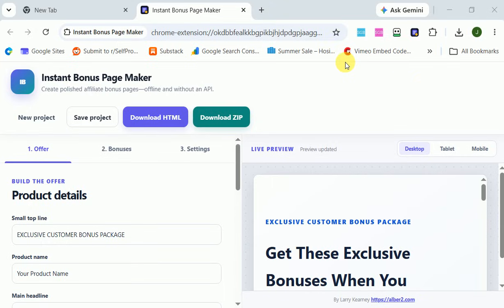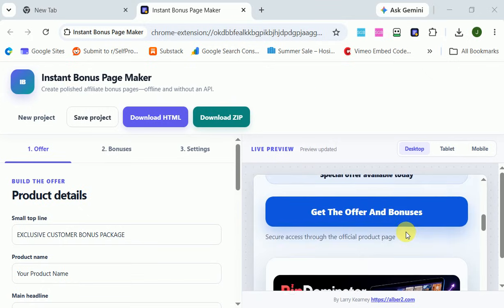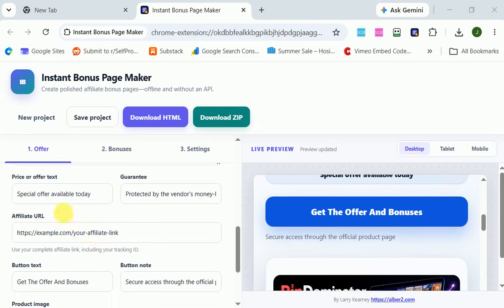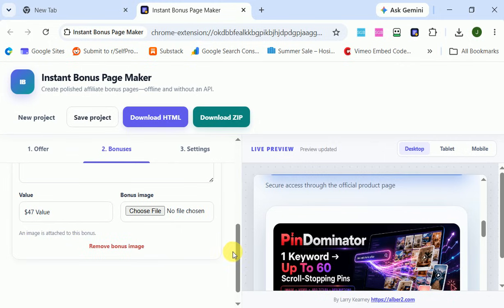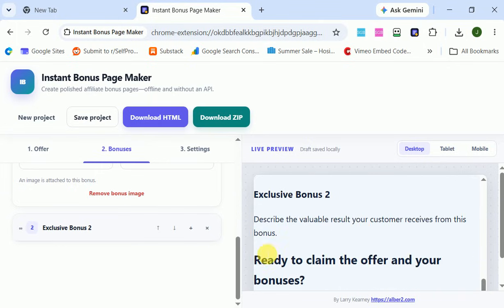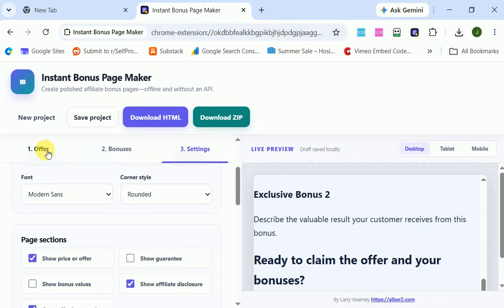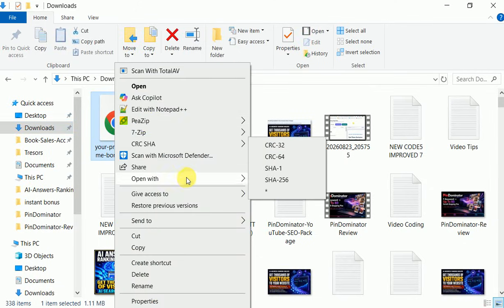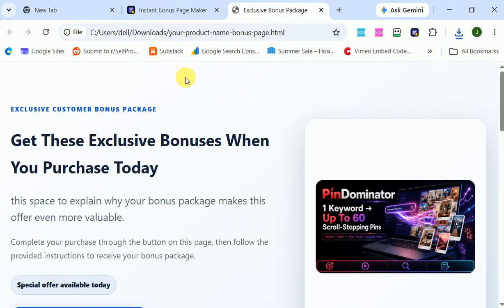Instant Bonus Page Maker Review & Demo – Create Affiliate Bonus Pages Without Coding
Instant Bonus Page Maker Review + Demo: See how this Chrome extension helps affiliate marketers create professional, mobile-responsive bonus pages in minutes—without coding, API keys, paid credits, or per-page charges.

This hands-on walkthrough covers the page builder, live preview, responsive layouts, bonus editor, design controls, project saving, and export options from start to finish.

When several affiliates promote the same product at the same price, why should a buyer order through your link? A useful, professionally presented bonus package can give prospects a clear reason to choose your offer. In this Instant Bonus Page Maker Review, I demonstrate how the software turns your offer details, bonus images, benefit-focused descriptions, affiliate link, and call to action into a polished bonus page.

Watch the complete Instant Bonus Page Maker demo to see the simple workflow. Add the product name, main headline, supporting copy, product image, button text, affiliate URL, and purchase instructions. Next, create your bonus package, add multiple bonuses, upload graphics, explain what each bonus does, and show buyers how each resource supports their purchase. You can also adjust page sections, disclosure details, and presentation settings while checking the live desktop, tablet, and mobile previews.

Once the page is ready, download the completed HTML file or ZIP package and publish it using your normal website or hosting account. Because the extension does not require API keys or usage credits, you can create and revise an unlimited number of bonus pages for product launches, evergreen promotions, email campaigns, review articles, social traffic, and YouTube marketing.

Instant Bonus Page Maker may be especially useful for affiliate marketers, bloggers, product reviewers, email marketers, YouTube creators, launch marketers, and beginners who want a faster alternative to coding pages from scratch. The software does not provide automatic traffic or guaranteed commissions. Your results still depend on the quality of your bonuses, offer relevance, honest copy, traffic, trust, and follow-up. Its value is helping you package and present your promotion more clearly and efficiently.

VIDEO CHAPTERS

00:00 Instant Bonus Page Maker review and overview
00:30 Enter product details and headlines
01:00 Add the affiliate link, button, and product image
01:32 Build your affiliate bonus package
01:48 Add multiple bonuses and descriptions
02:20 Customize page sections and settings
02:37 Finalize offer and disclosure details
02:58 Download the HTML or ZIP files
03:24 Preview the completed bonus page
03:51 Start a new project

Tell me what affiliate offer you would build a bonus page for first.